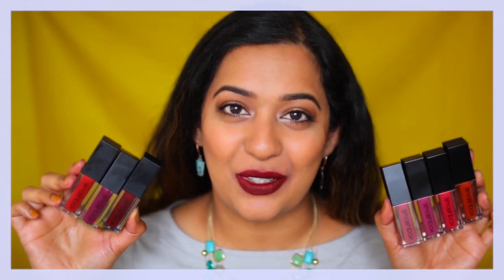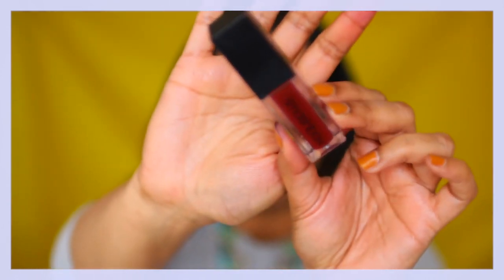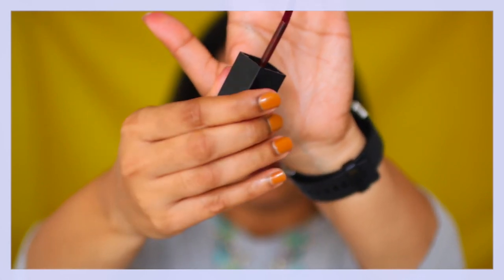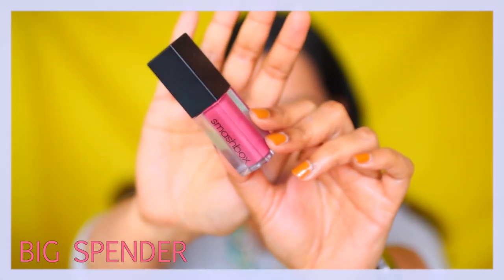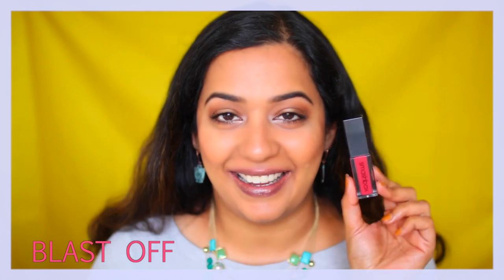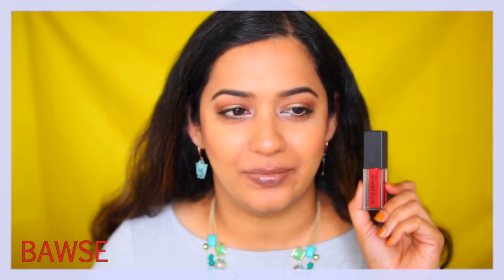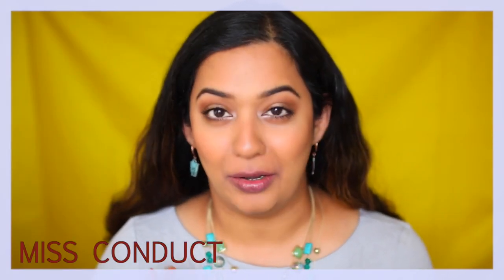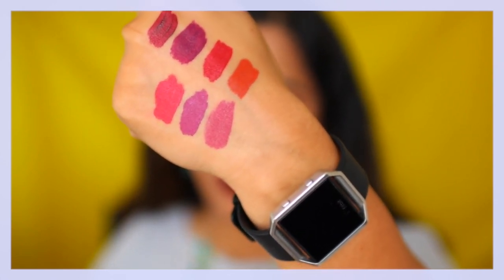Smashbox Always On Liquid Lipstick Review and Swatches on Indian skintone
Hey guys, today I am reviewing and swatching 7 shades of the Smashbox Always on Liquid lipstick that especially suit Indian skin tone. I hope this is helpful.

Shades swatched:
*Big Spender
*Let’s Dance
*Blast Off
*Out Loud
*Girl Gang
*Miss Conduct

Eyeshadow palette used - Persona Identity palette

In this video, Sneha from Beautylashes19 shows you lip swatches of 7 shades of the Smashbox always on liquid lipstick!